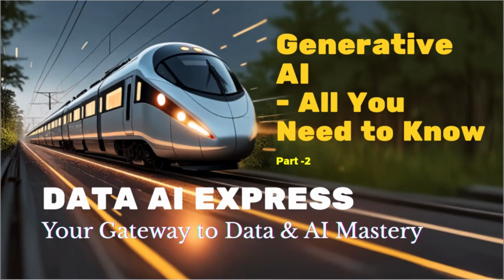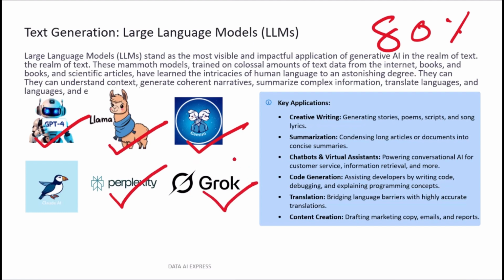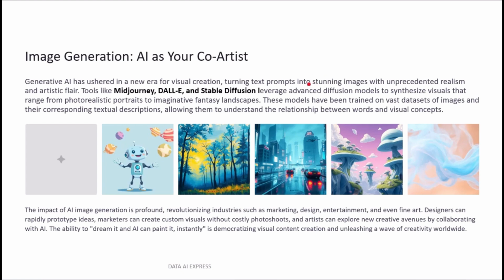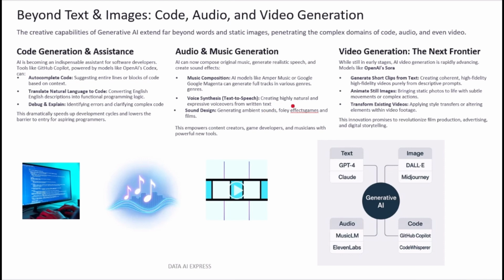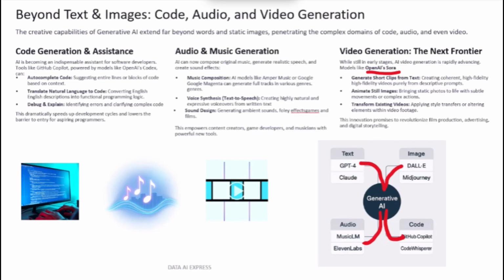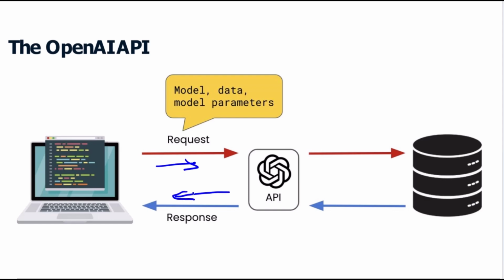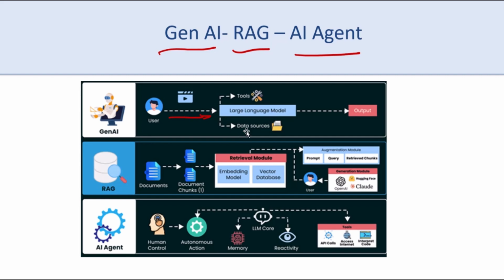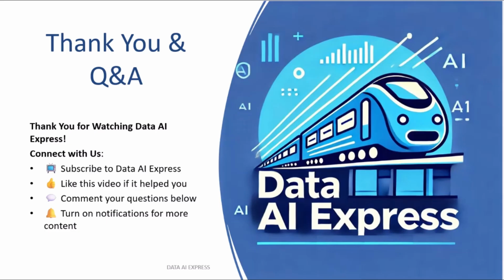Generative AI -All you need to know - Part 2 "AI simplified"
All aboard the Data AI Express! 🚂 In Part 2 of our "All You Need to Know" series on Generative AI, we're moving beyond the basics and diving deep into the powerful engines that are reshaping our world. If you've ever wondered HOW AI creates stunning art, writes compelling stories, or even generates code, this video is your definitive guide.

We'll break down the most famous Large Language Models (LLMs) , explore the magic of AI image and video generation , and most importantly, reveal the exact developer stack that powers modern AI applications. This knowledge is your ticket to becoming a creator, not just a spectator, in the AI revolution.

Missed Part 1? Watch it here to get the full picture:
▶️    • 🚀 Generative AI - All you need to know in ...

🕒 WHAT YOU'LL LEARN IN THIS VIDEO:

Intro & The Journey Ahead
Text Generation: The Power of Large Language Models (LLMs)
What are LLMs and how do they work?
Meet the giants: GPT-4, Llama, Gemini, and Claude AI.
Image Generation: Your AI Co-Artist
Beyond Text & Images: Code, Audio & Video
The Developer's Toolkit: How to Build with GenAI
Cloud vs. Locally Hosted Models.
Deconstructing the RAG Developer's Stack.
Frameworks, Vector Databases, and more explained simply.
Best Practices

Data AI Express is your gateway to Data & AI Mastery. Our mission is to make complex topics simple and accessible. If you're ready to accelerate your learning, you're in the right place!

💬 Got questions? What part of Generative AI excites you the most?